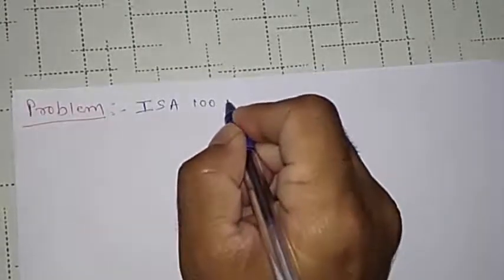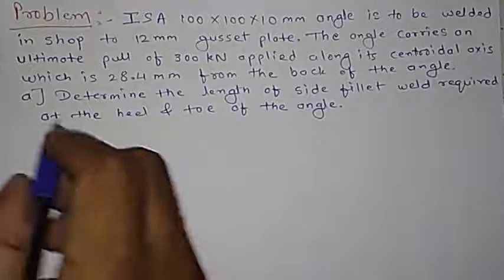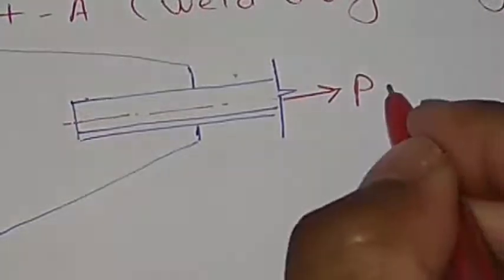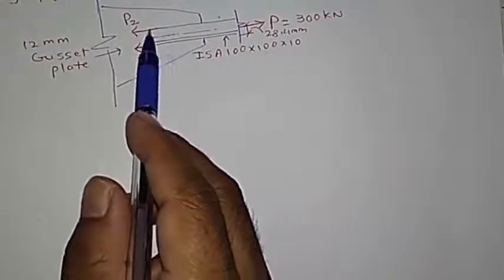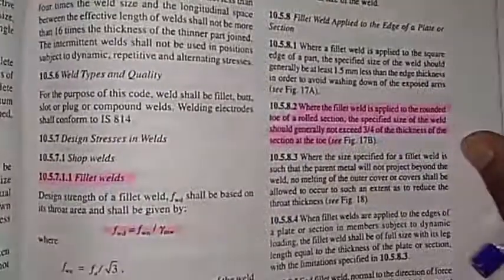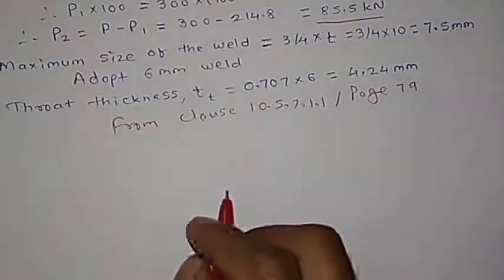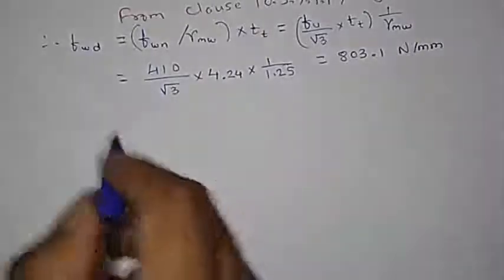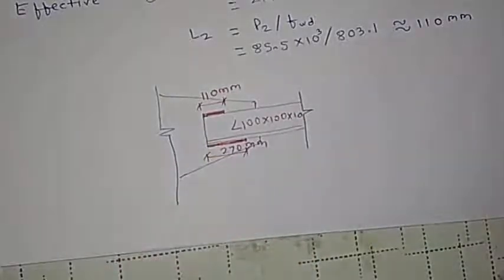Design of fillet weld ISA toe_length